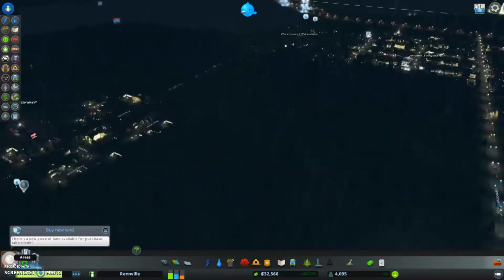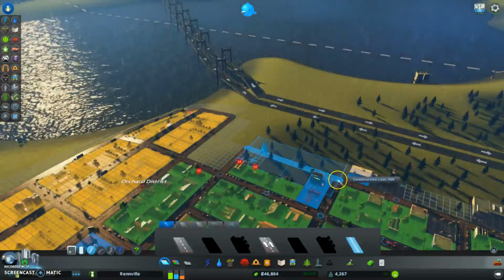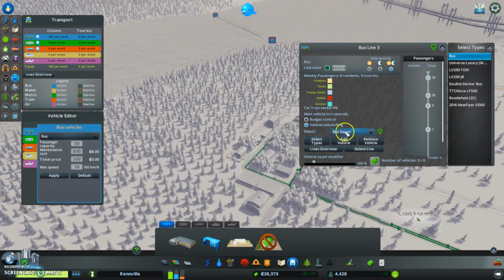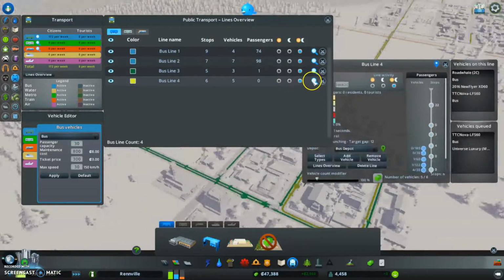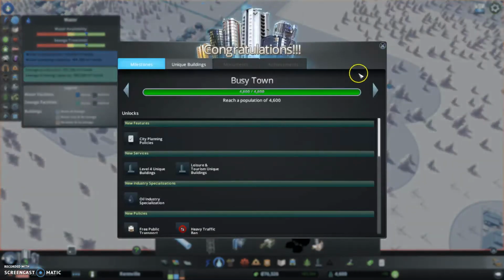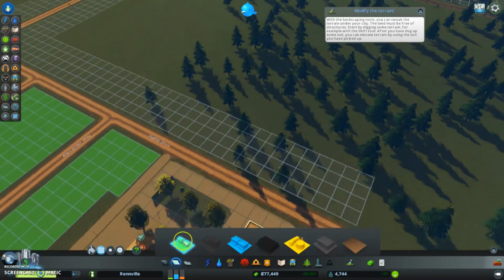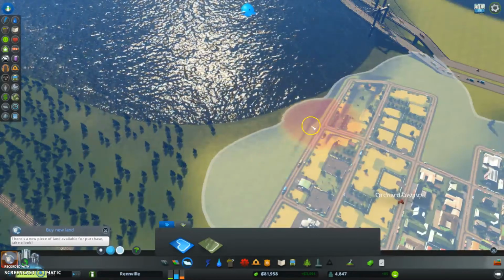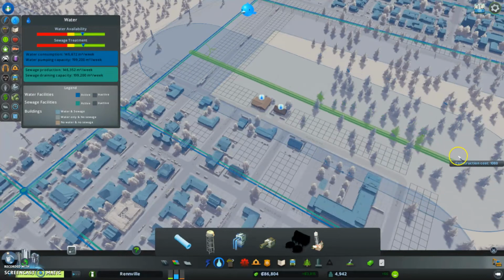Recording #9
Creating my small town.